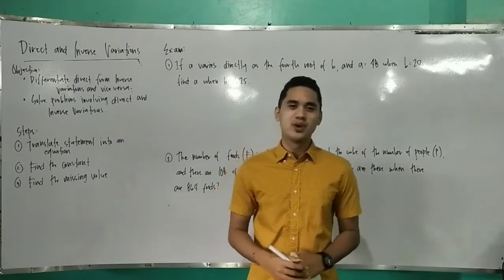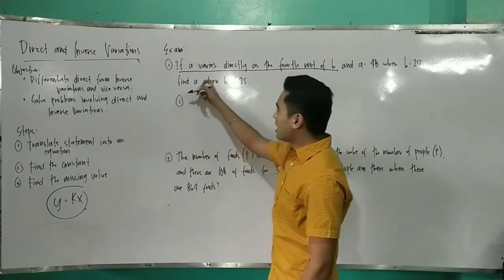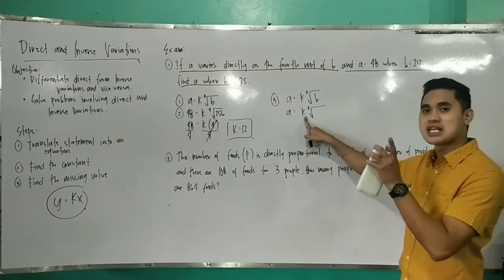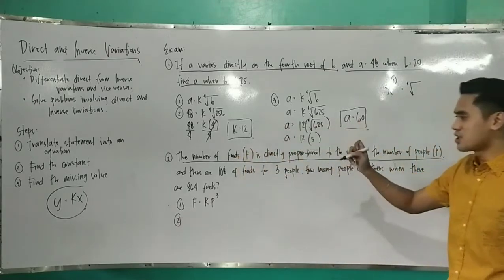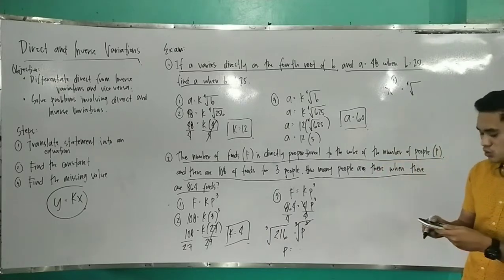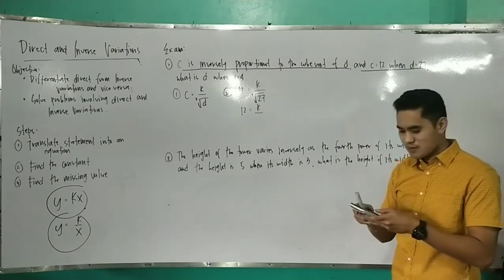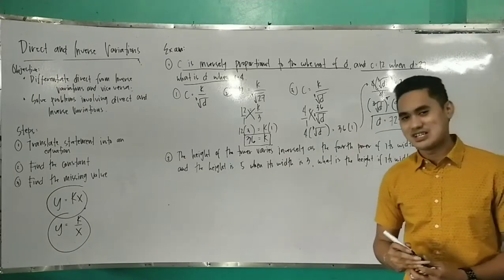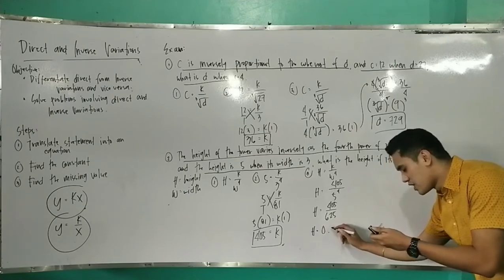Direct and Inverse Variation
Video Lesson about Direct and Inverse Variation for Grade 9 - Mathematics